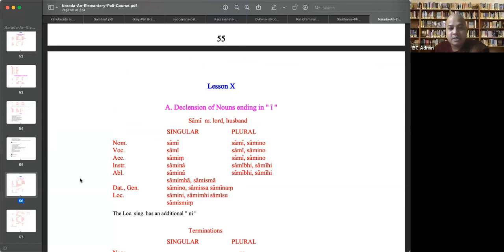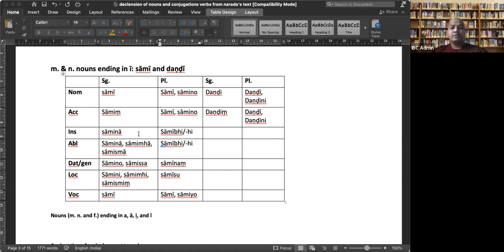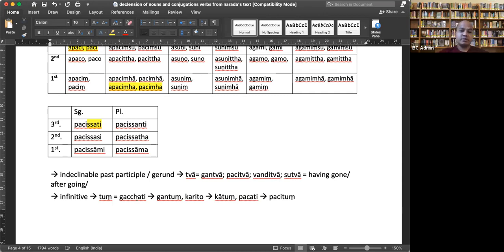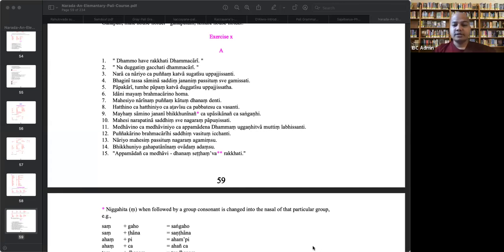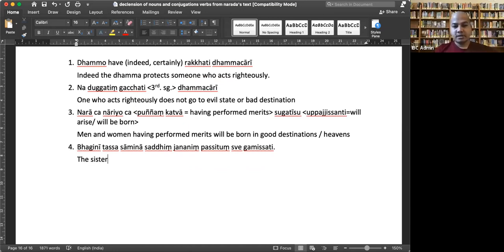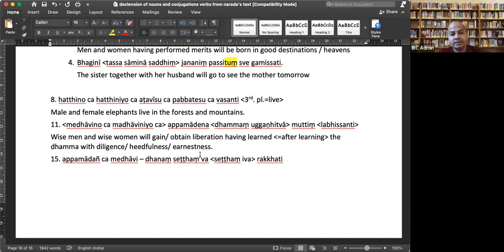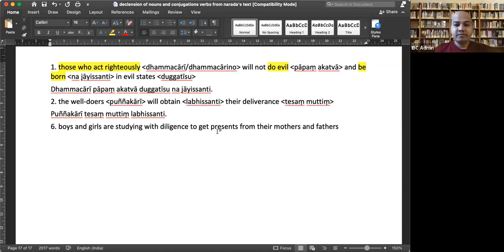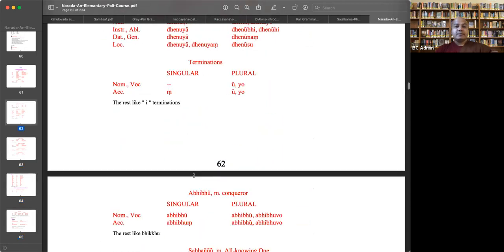Pali Grammar I [oct 27]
Pali serves as the primary language of the Theravada Buddhist canon, known as the Tipitaka or Pali Canon, preserving the earliest recorded teachings of the Buddha in a Middle Indo-Aryan dialect accessible to monks and laypeople, unlike the more elite Sanskrit.
The Buddha taught in local vernaculars like Magadhi Prakrit, which evolved into Pali through oral transmission at councils, ensuring doctrinal precision for concepts central to his message: dukkha (suffering), anicca (impermanence), and anattā (non-self). Pali's phonetic clarity and simpler grammar aided memorization of the three baskets—Vinaya (discipline), Sutta (discourses), and Abhidhamma (analysis)—before writing in Sri Lanka around the 1st century BCE.
In Theravada traditions across Sri Lanka, Thailand, and Southeast Asia, Pali chanting of suttas like the Mangala Sutta maintains a direct link to the Buddha's words during rituals, while its vocabulary embeds ethical and meditative instructions without translation loss.